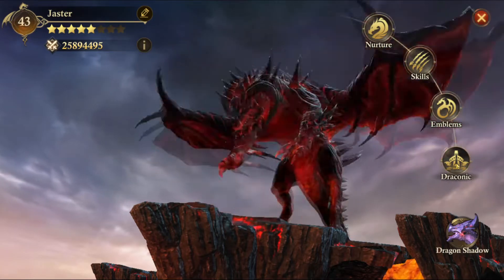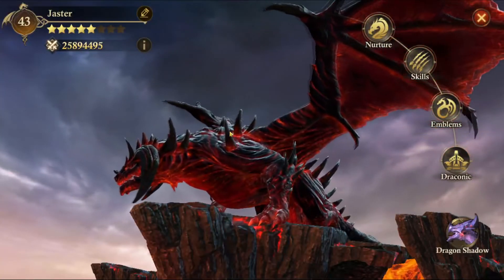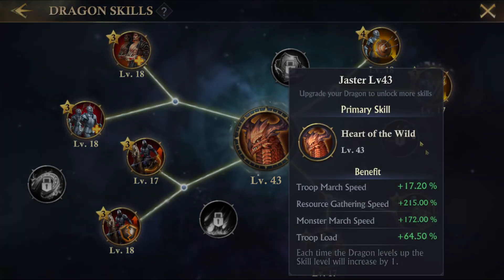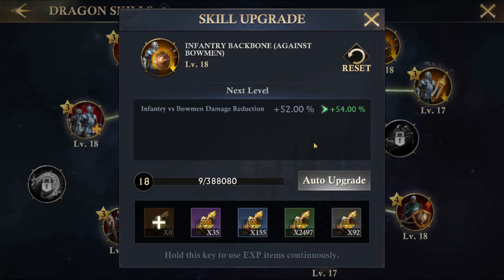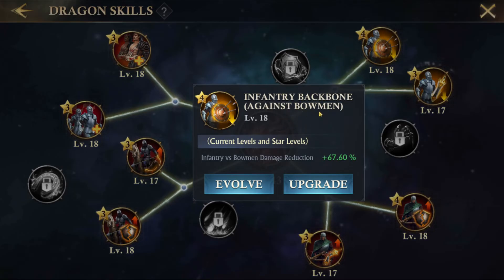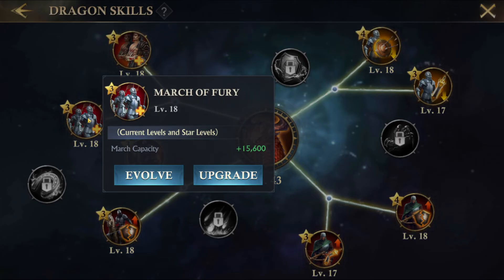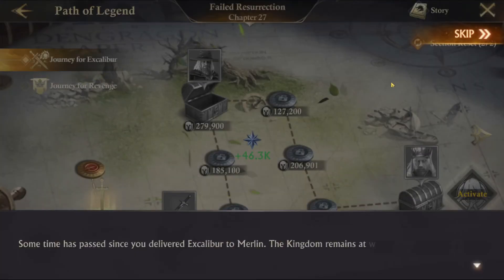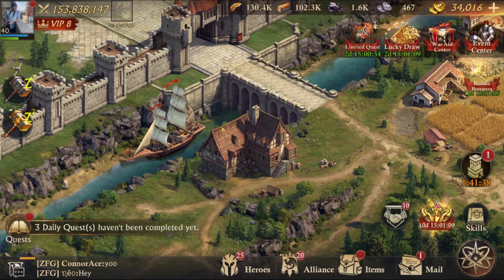How to Train Your Dragon: A guide to growing a strong dragon for Solar kingdoms in King of Avalon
This took me a couple of hours to come up with everything i knew about dragons and build it into a video that is condensed yet still provided enough information. It is now 5 am and I am wide awake.

My last beginner guide did well so i thought why not make another one for solar kingdoms since they are slightly different.

Let me know if i missed anything or if there is anything that didn't make sense or your disagree with.